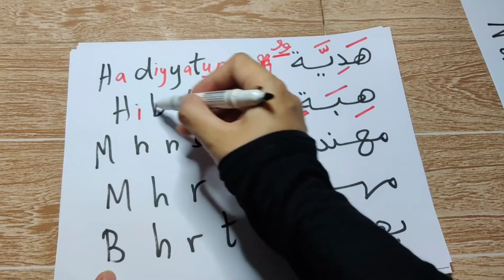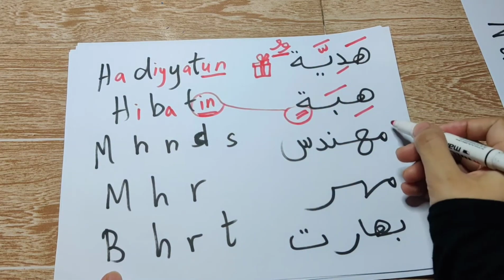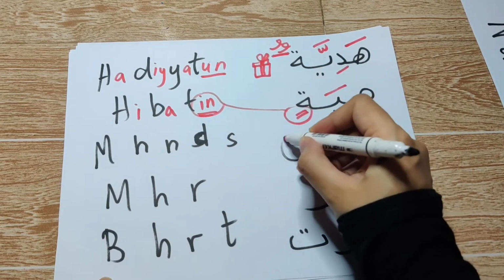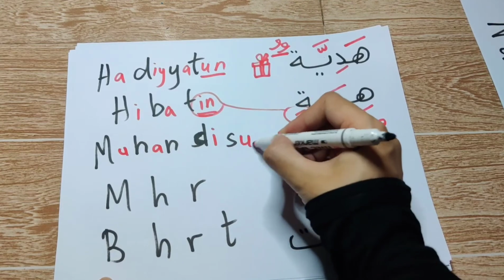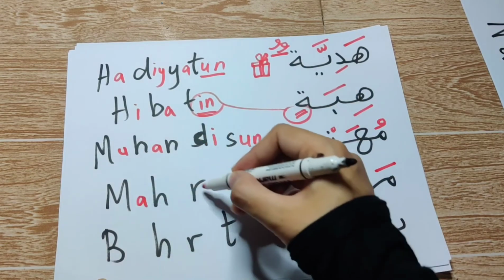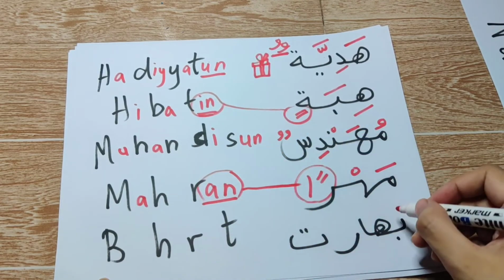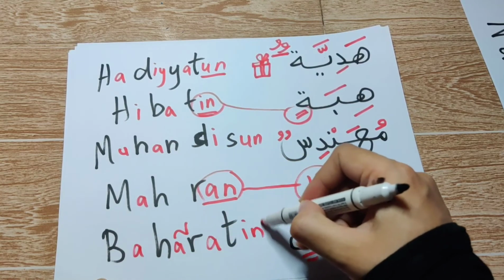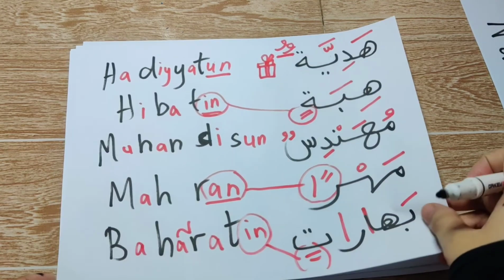ARABIC LEARNING FOR BEGINNERSI Learn Easy and Quick For Free! English Speakers:Lesson Twenty Six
ARABIC LEARNING EASY FOR BEGINNERSI Learn Arabic Easy Fast and Quick For Free! English Speakers:Lesson Twenty Six!

Lesson Twenty Sixth is about the Twenty sixth letter "Haa"  in the Arabic alphabet made easy for beginners in English also Tagalog comments are welcome. This is a learn reading, writing, pronunciation, dialect of the Arabic language. The usage of five short vowels and three long vowels and tanween and taa marbootah also taught as well as words learned in Arabic learned at the end as a bonus.